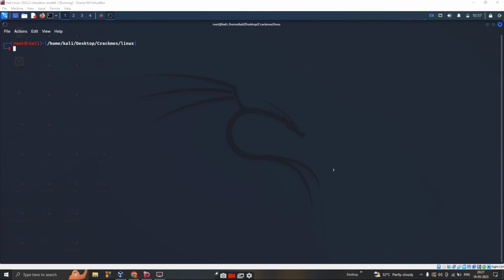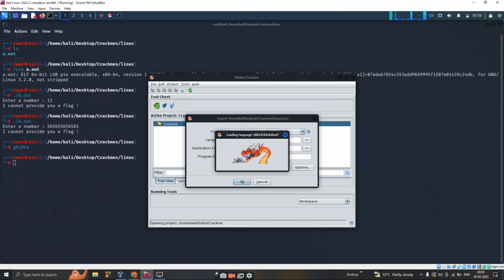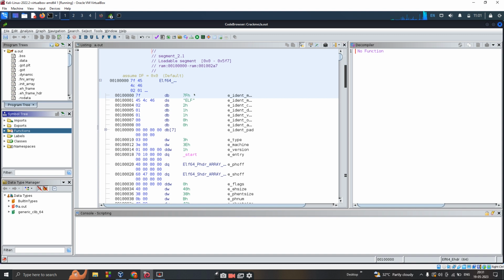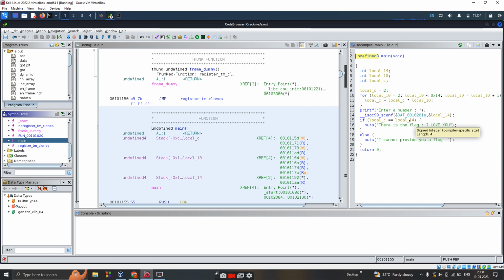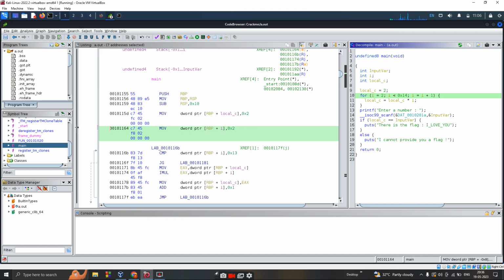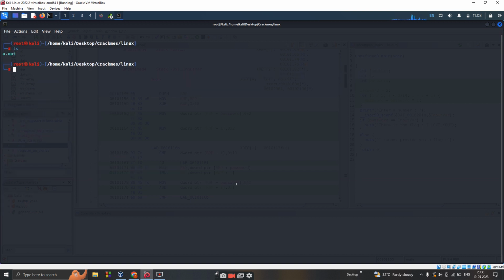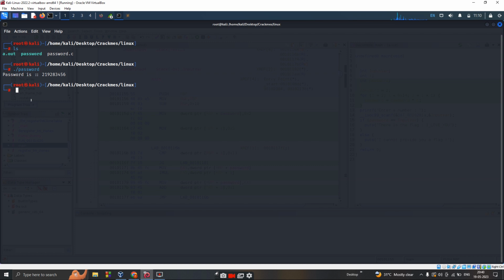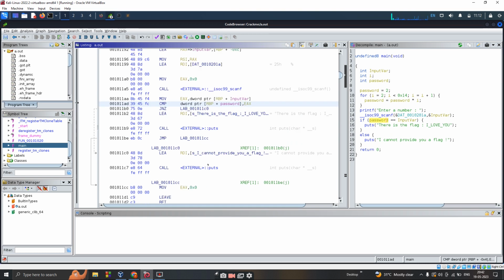GHIDRA Tutorial — Learn How to Use Reverse Engineering Tool | 0x01 Day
in this video, I have explained how to start with reverse eng with open source ghidra tool and also cracked a simple crackme file and found the password (sorry for the noise issue )